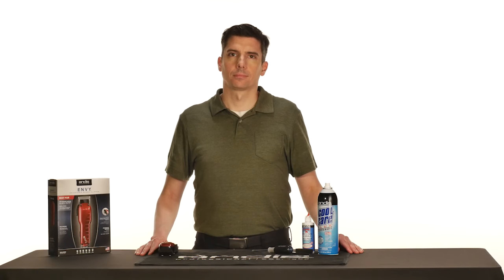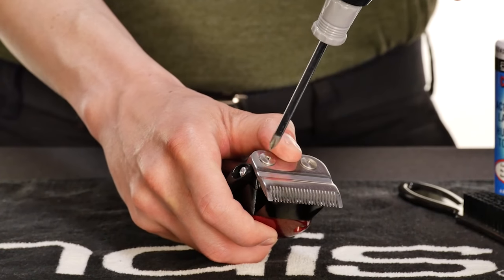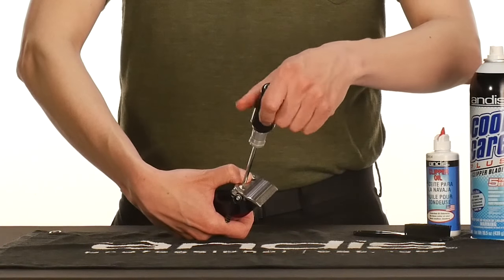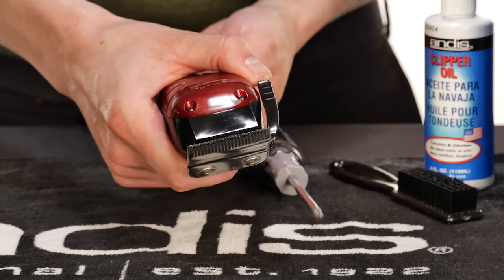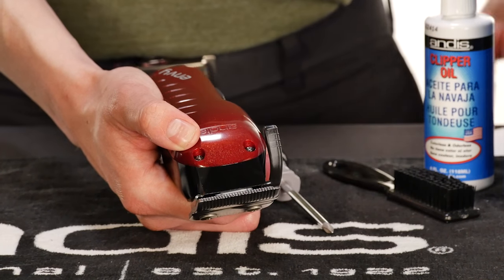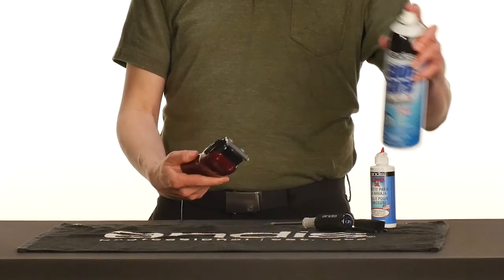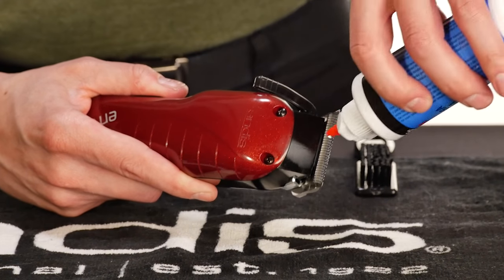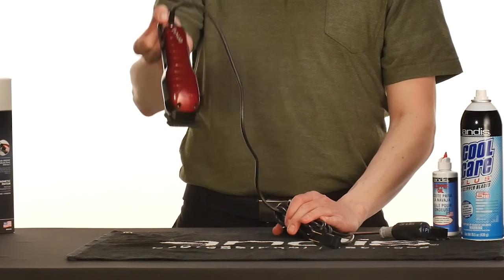Basic Clipper Maintenance: Blade Replacement & Alignment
Part of the Andis Maintenance Collection.